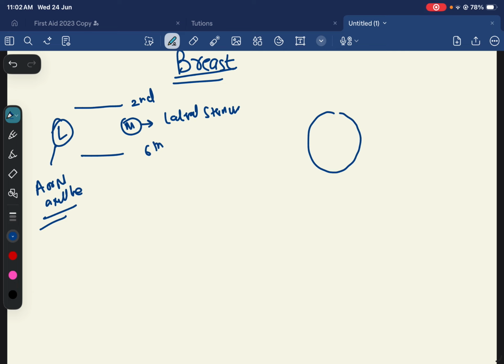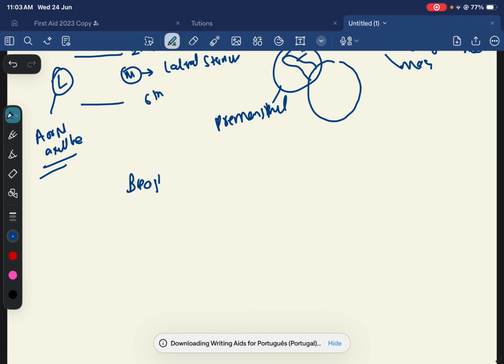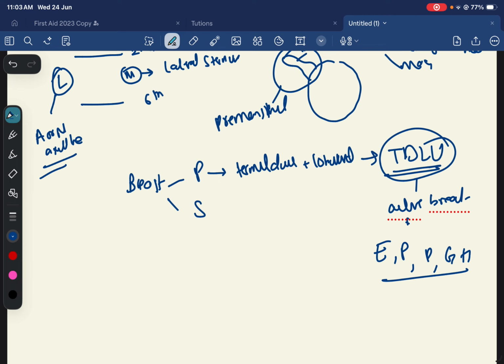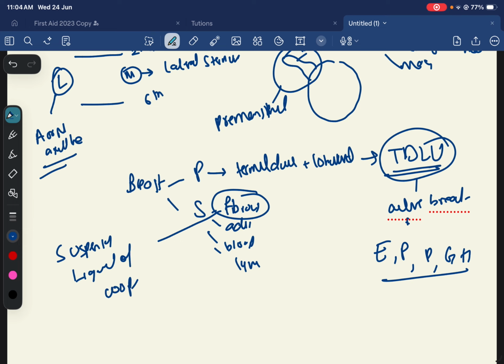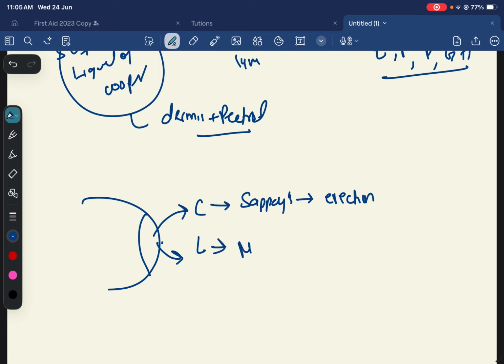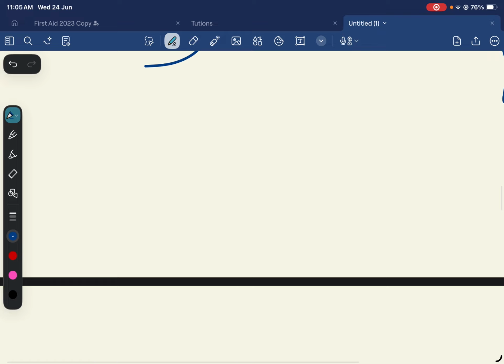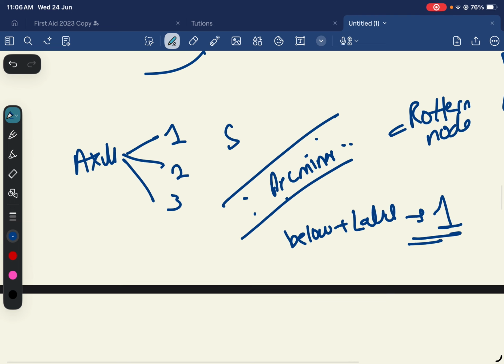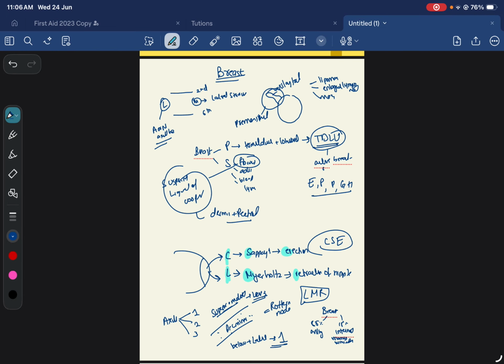Breast surgery |final year mobs |Bailey and love |Dogar part 1